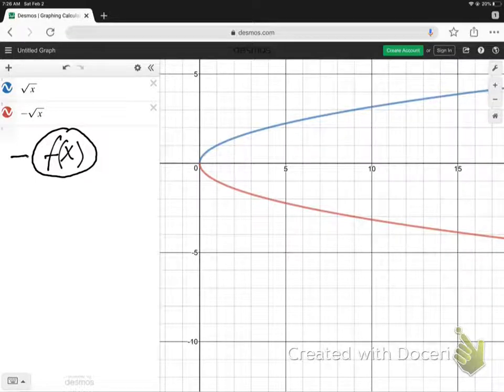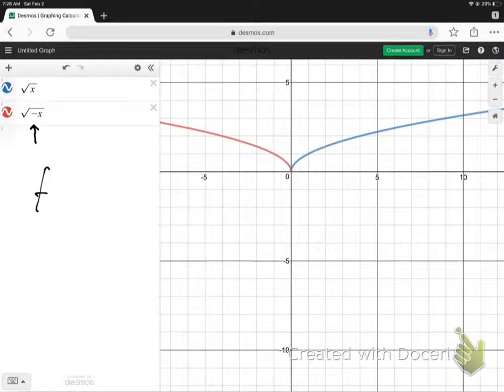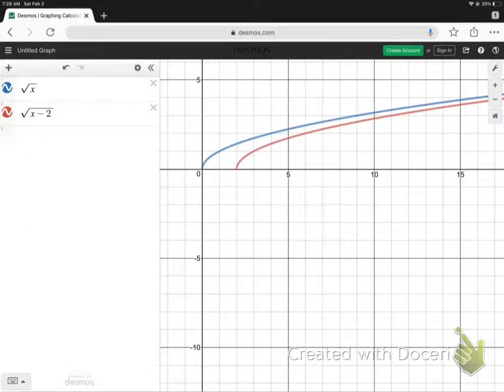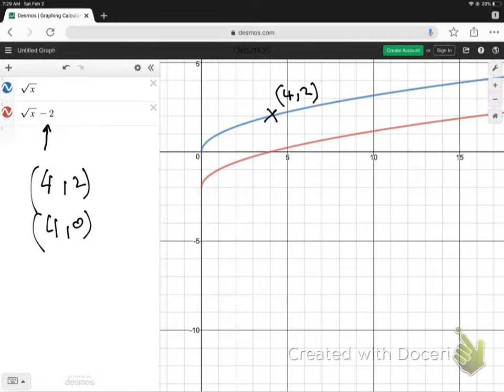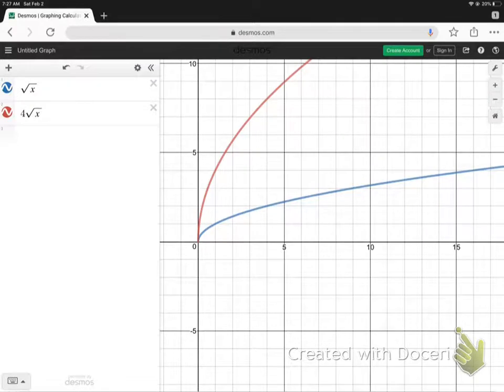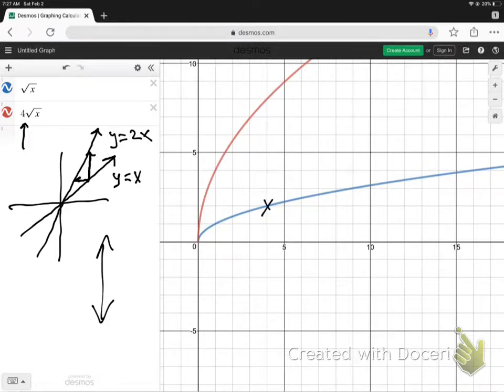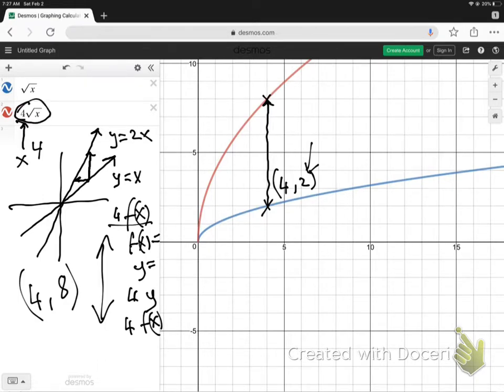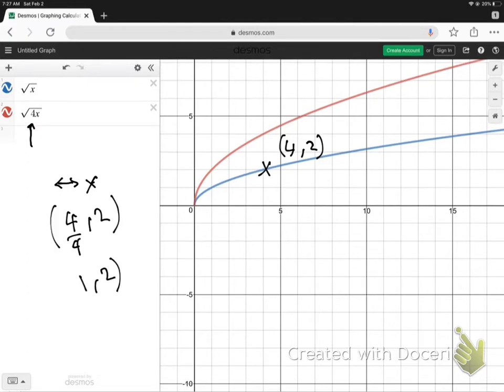transforming ordered pairs